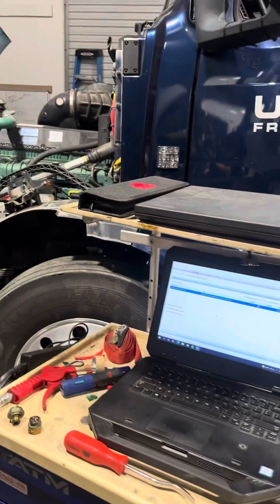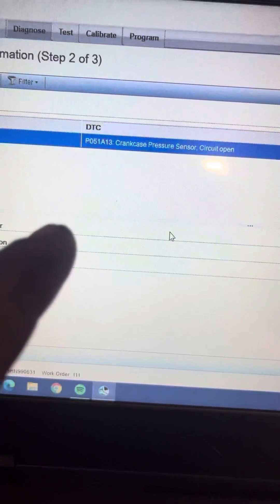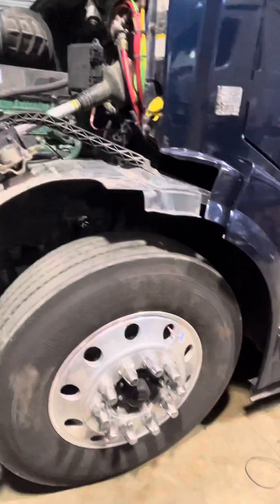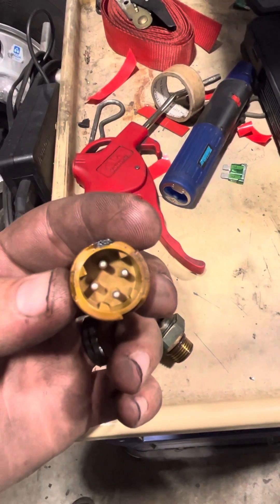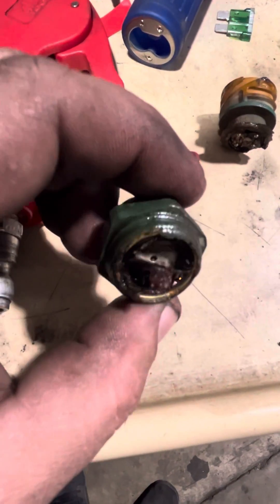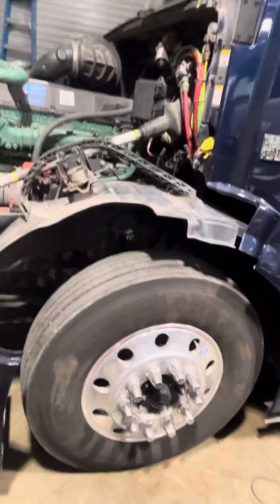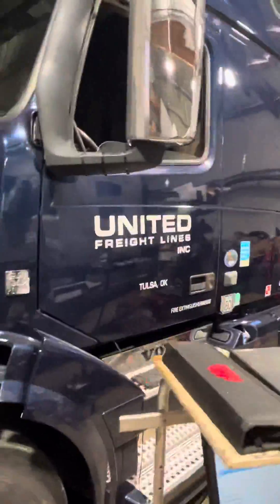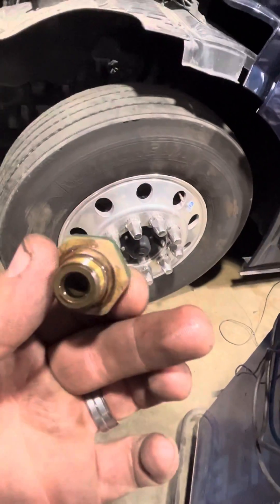Check engine code P051A13 ￼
Check engine code on a Volvo VNL P051A13 crank case pressure sensor open circuit Repair￼